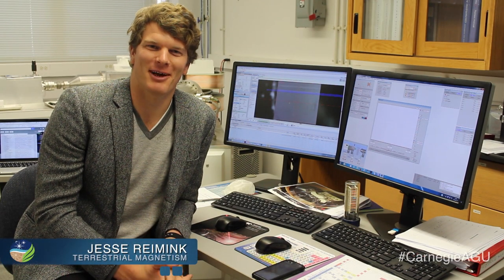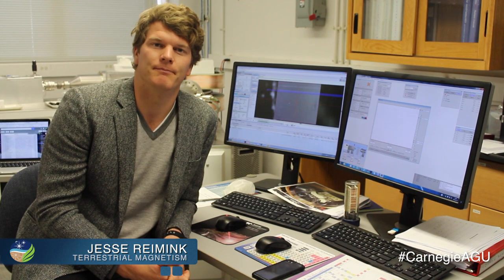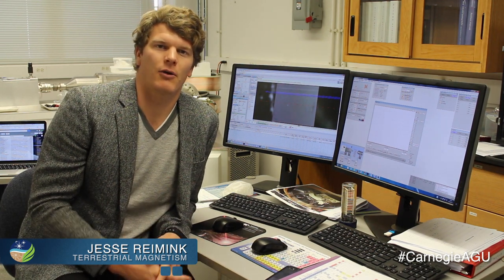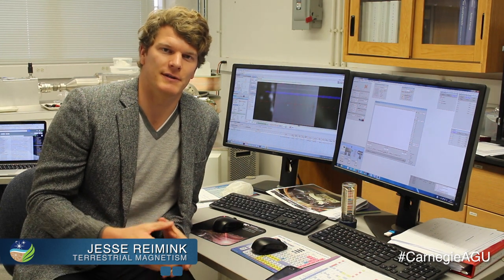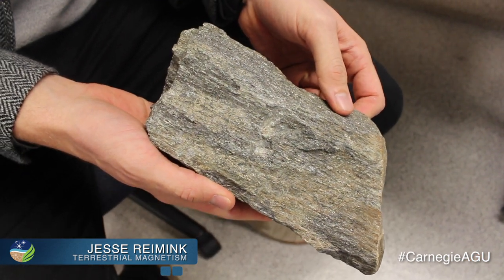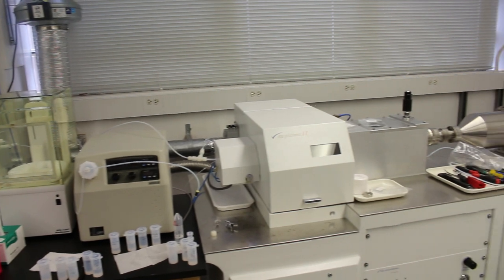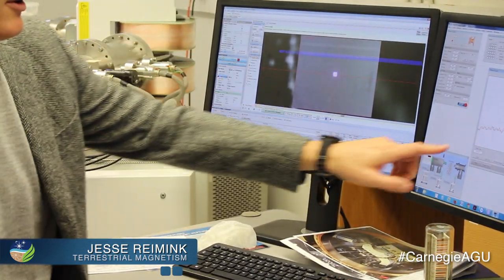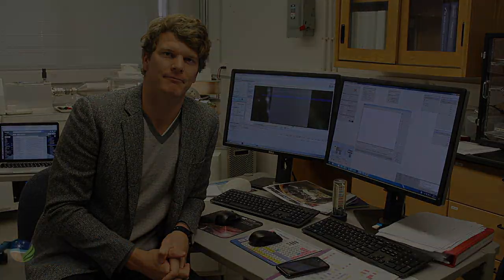Jesse Reimink AGU 2017